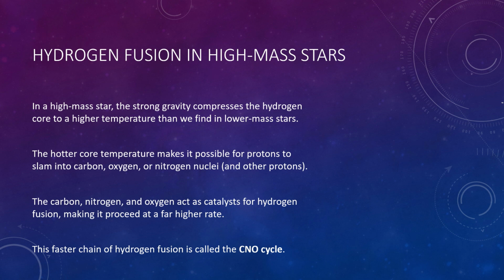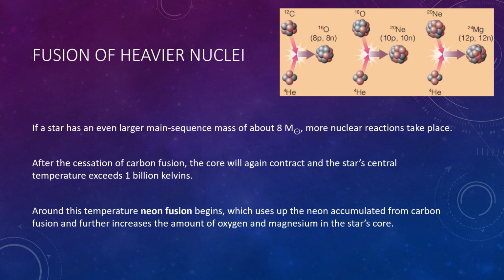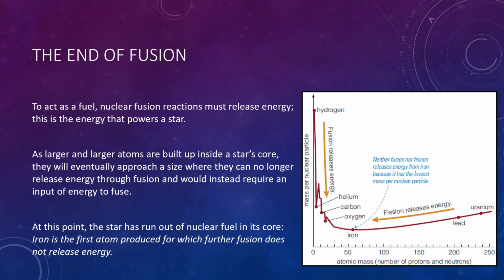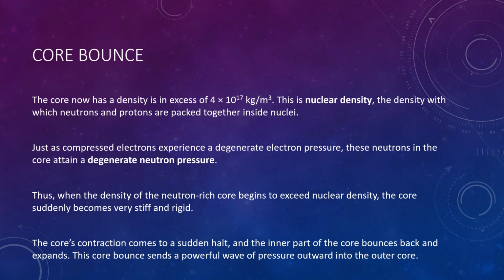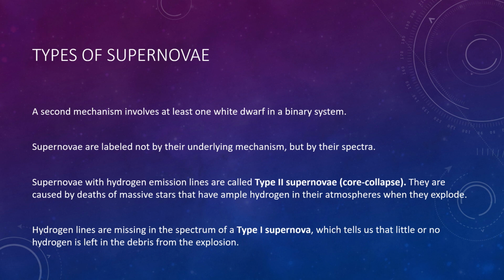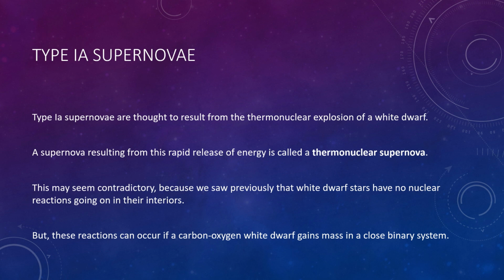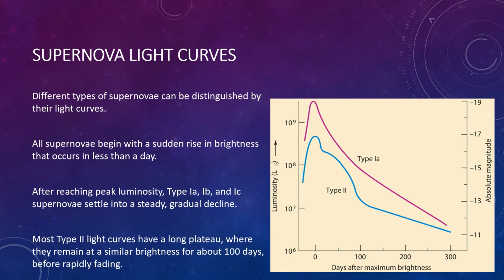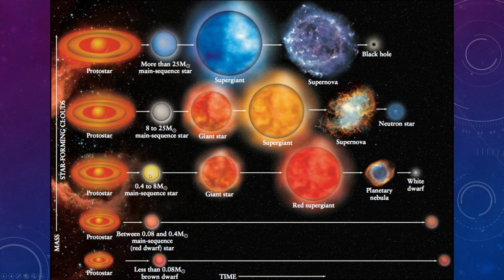General Astronomy: Lecture 28 - The Fates of High-Mass Stars